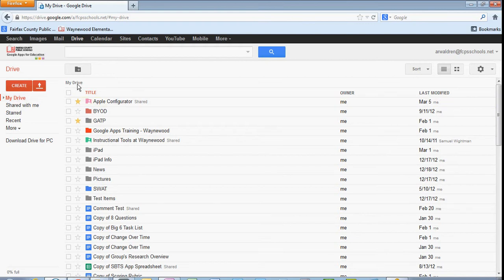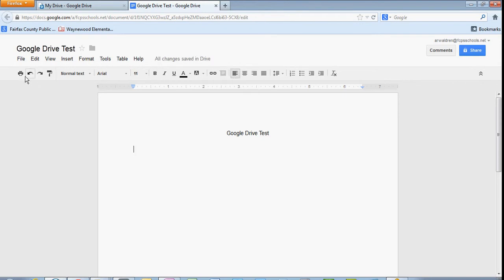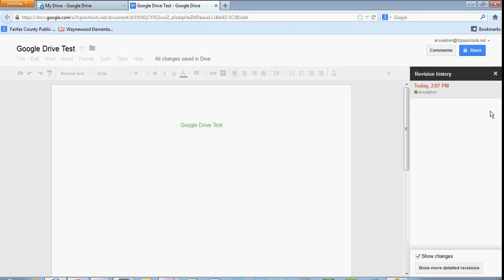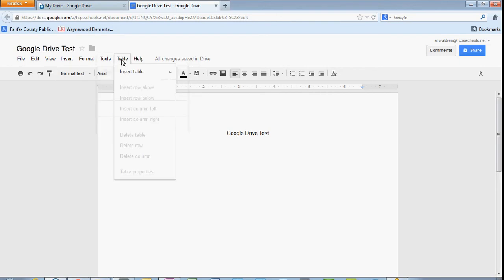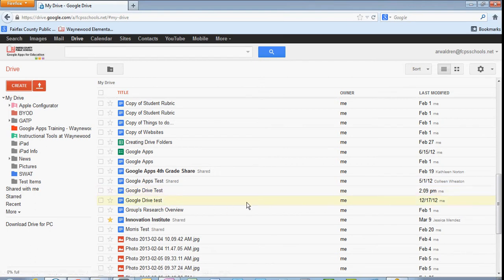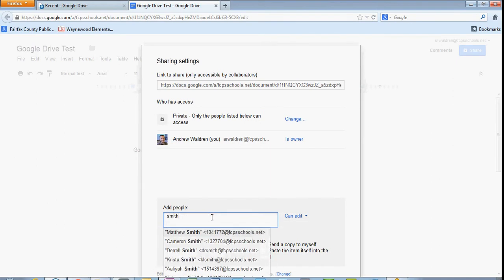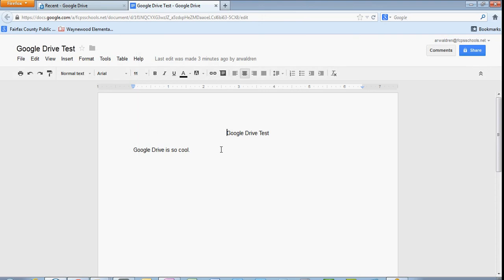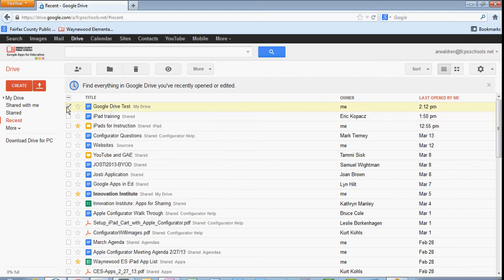Creating and Sharing a Google Doc